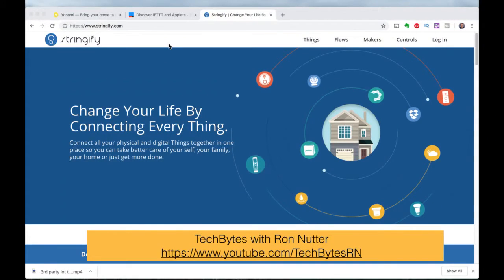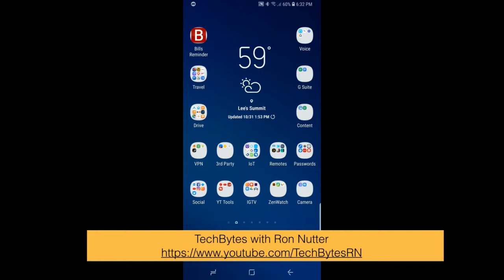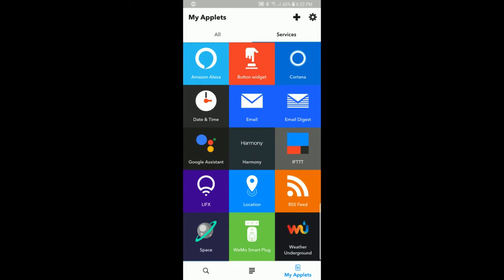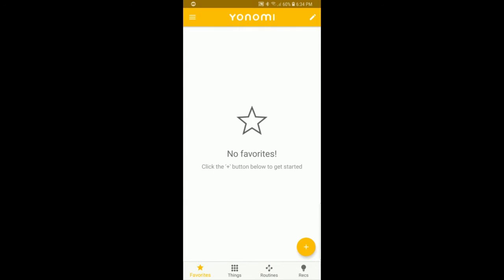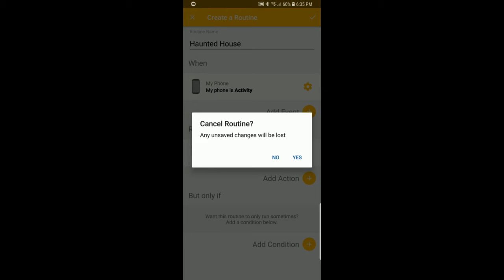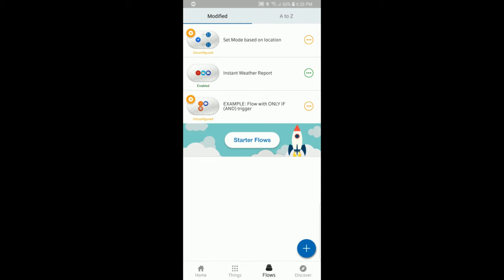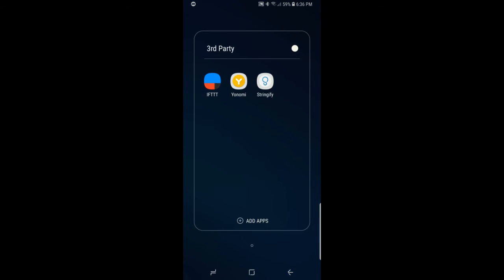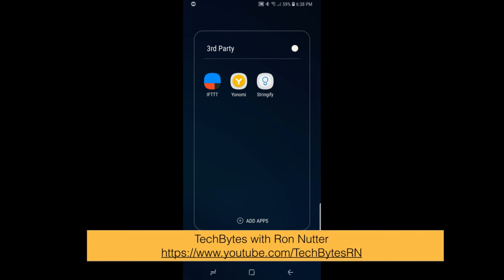How to select a 3rd party IoT Tool for your devices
As good as the different IoT devices are that are currently available, there are times that a feature you would like to have just isn't available.  Using a 3rd Party IoT Integration Tool offers several advantages -

 1. Gives you a central point of control for all of your devices
 2. Offers the option of voice control for some devices that don't have native options
 3. Some tools allow you to create your own customized functions

In the coming weeks, we will go over the different options available and show you different ways of using them.

To listen to an audio version of this episode while trying,  TechBytes with Ron Nutter is available on